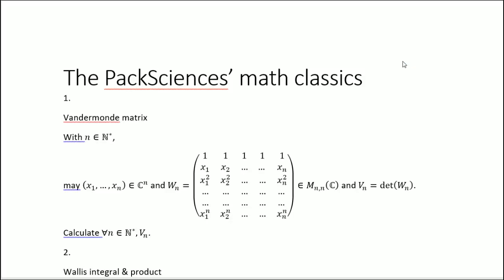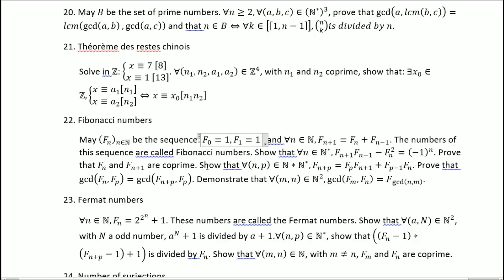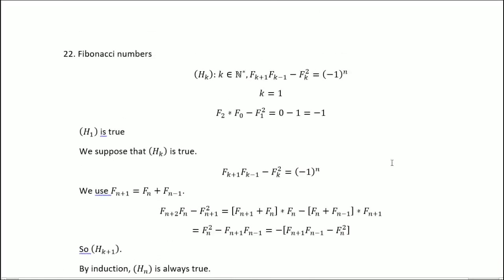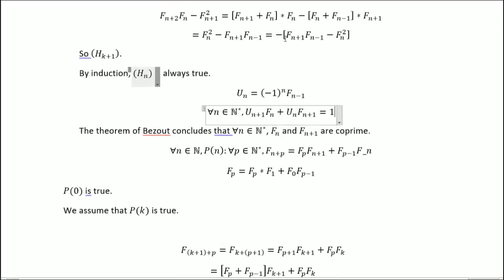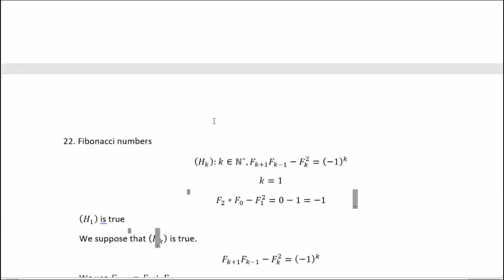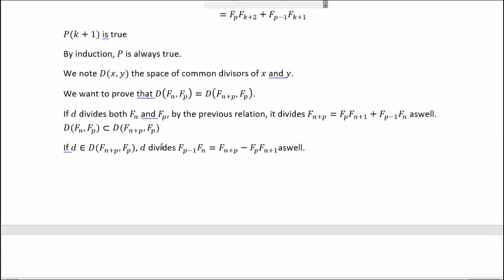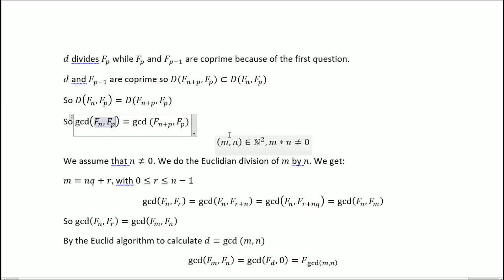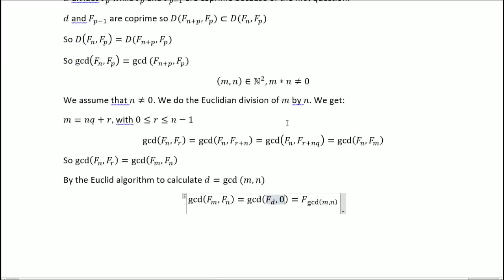Pack's Maths Classics #22 : Fibonacci numbers